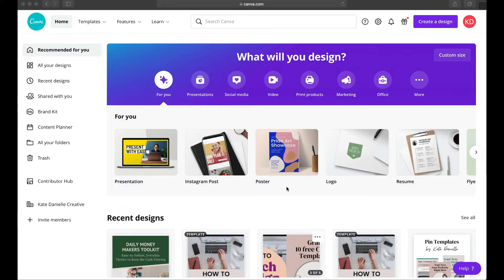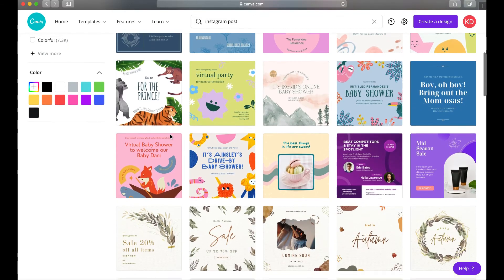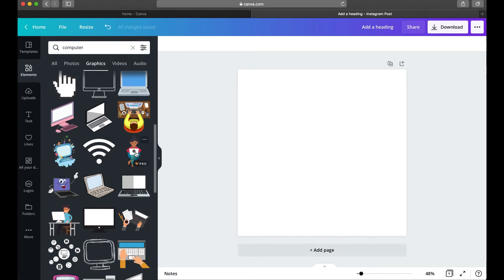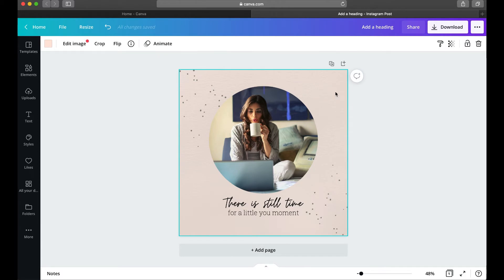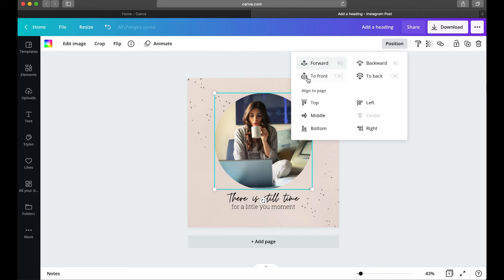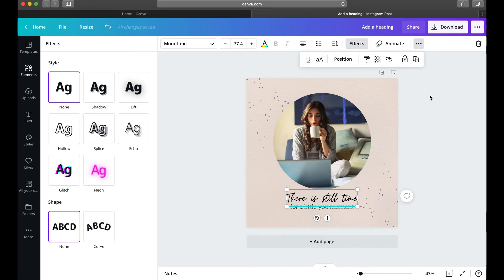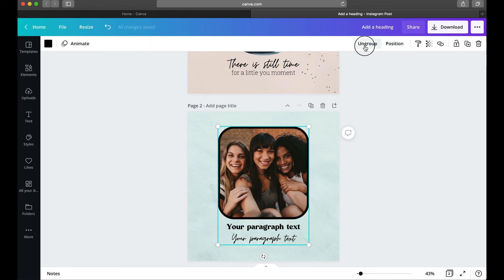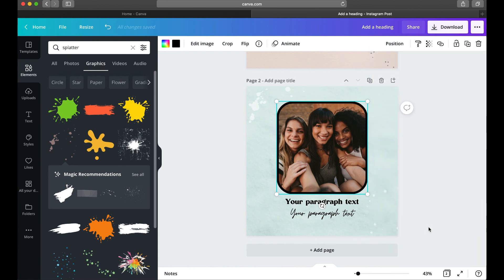How to use canva for beginners 2021 | Design in Canva from a Template or From Scratch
This video covers how to use canva for beginners 2021 and will help you get started with Canva designing a graphic from a template or from scratch.

FREE CANVA TEMPLATES

CAMERA GEAR USED:
Web Cam